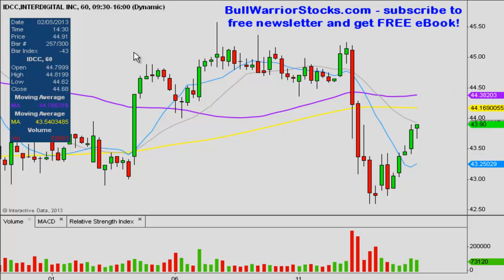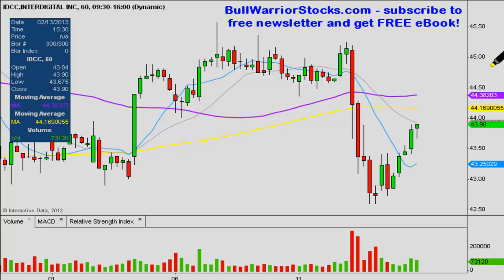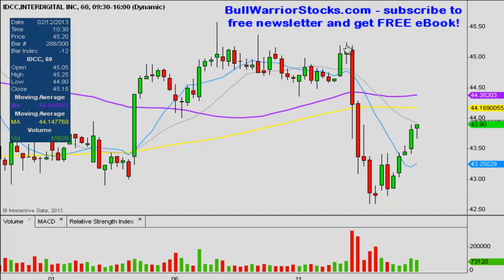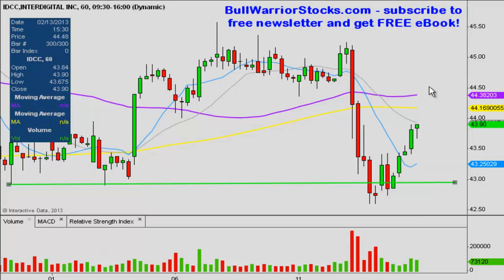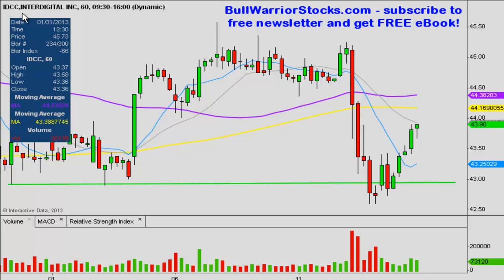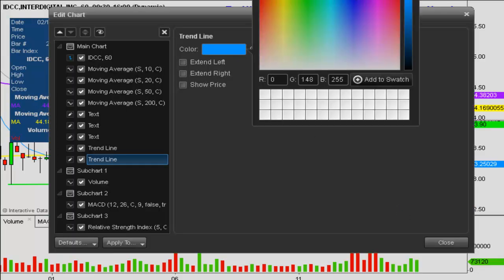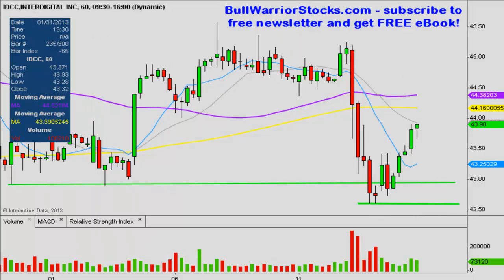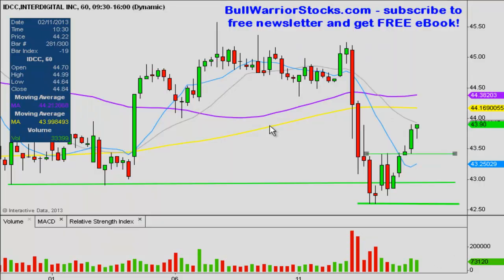InterDigital, Inc. (IDCC) Stock Trading Chart_2/13/2013